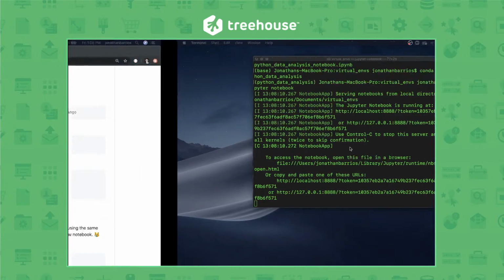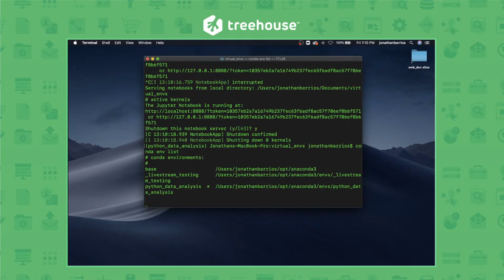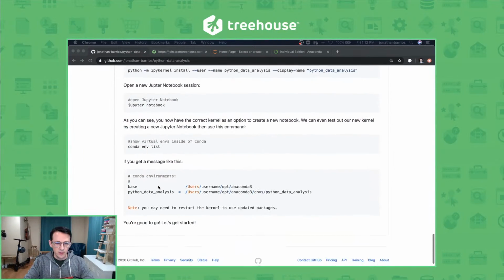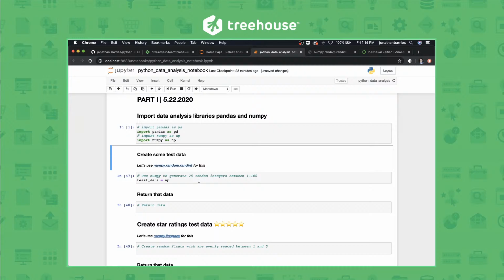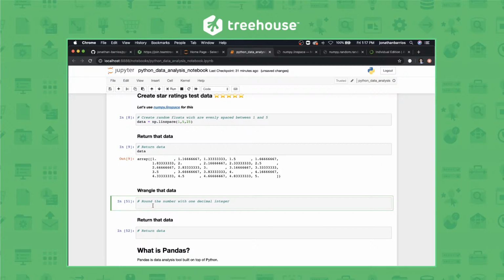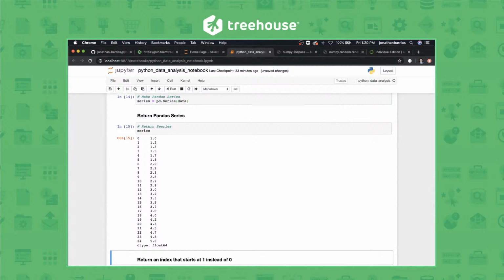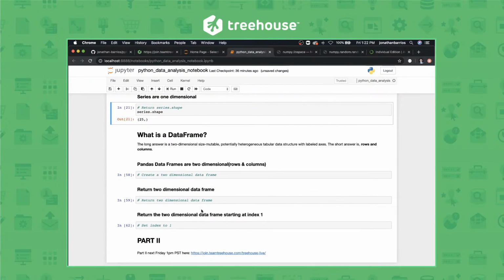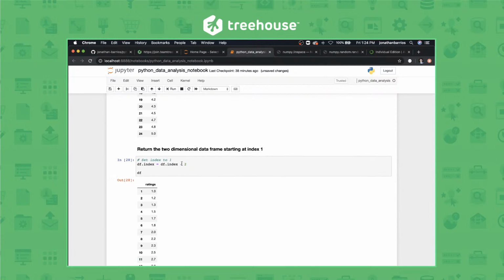Python Programming for Data Analysis